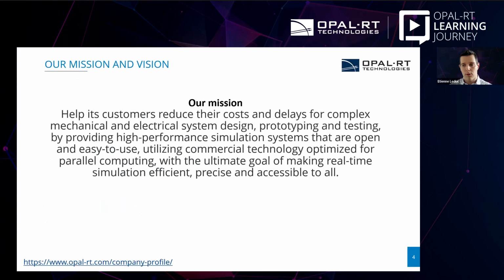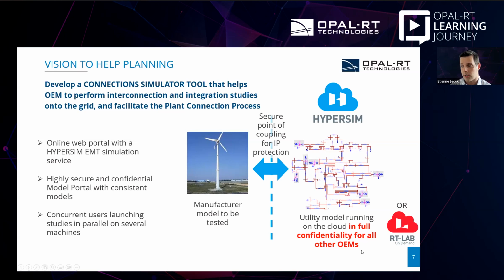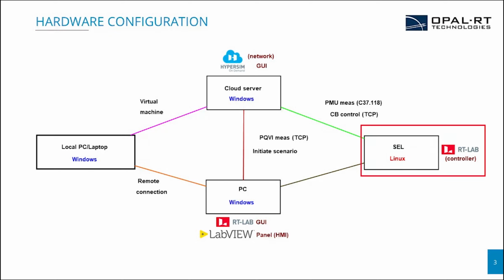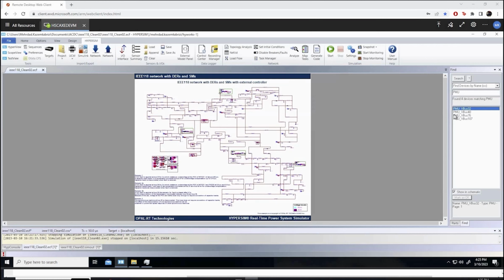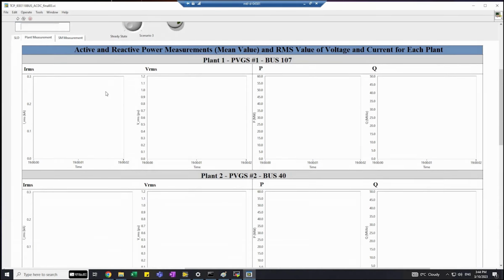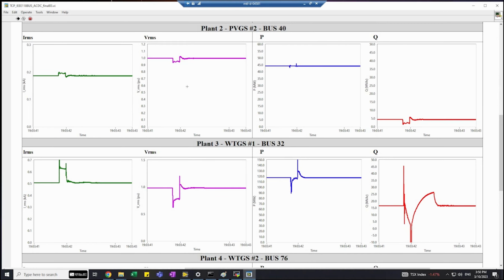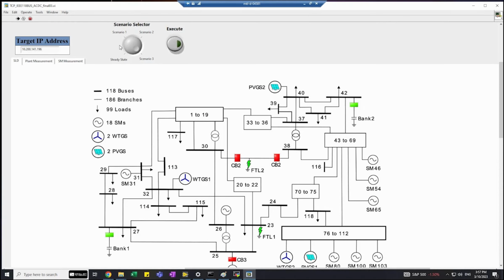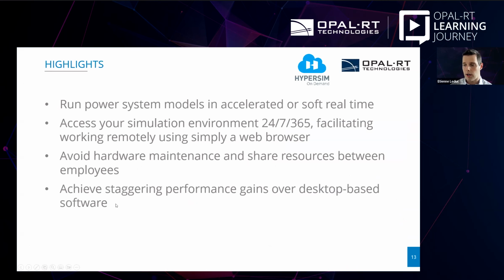Cloud Based EMT Simulation for Wide Area Control HIL Testing - Learning Journey